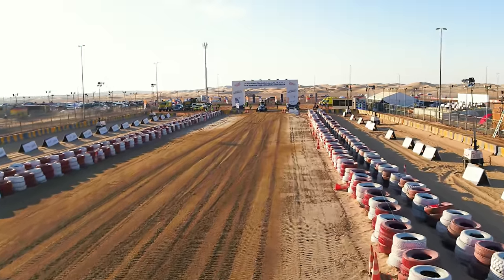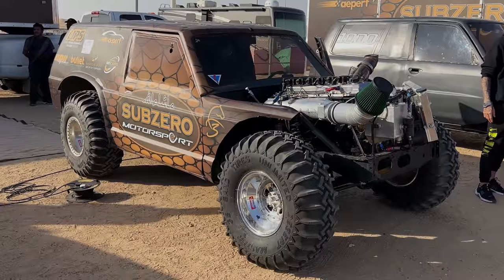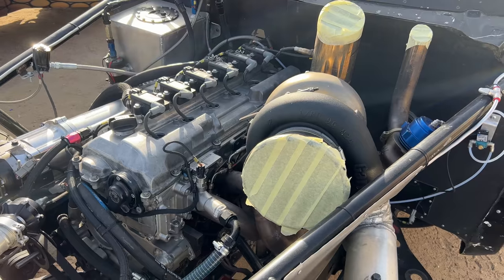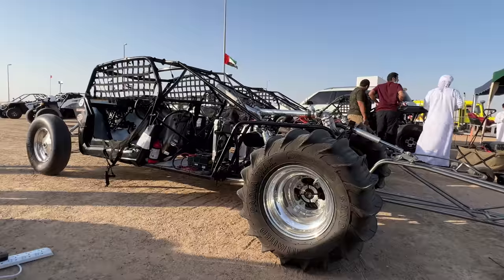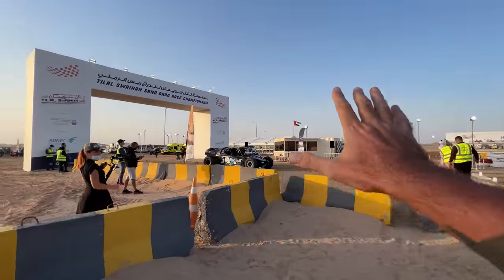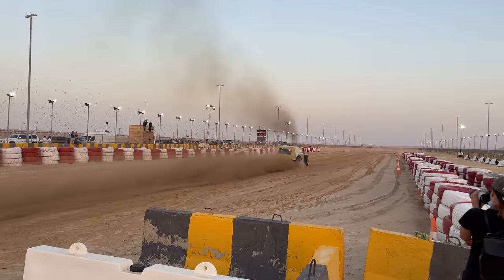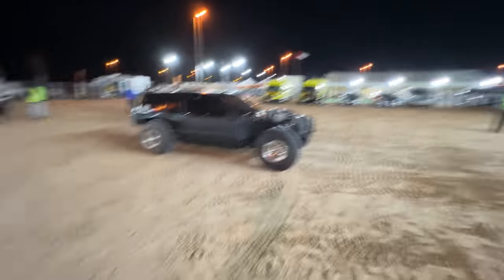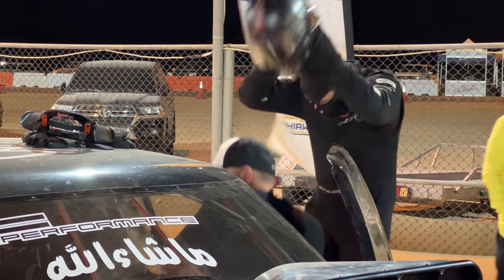4,000 HP Sand Trucks in Dubai! Sand Dune Drag Racing!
Get your CB Media Dubai Dune Racing Shirts and Hoodies

The Tilal Swaihan Sand Drag Championship in Abu Dhabi is a must attend motorsports event for car guys planning their trip to Dubai!

See extra videos, photos, and cool behind the scene stuff

Need my help planning your trip to Asia, relocating to Thailand, or growing your YouTube Channel? Schedule a one on one video chat with me